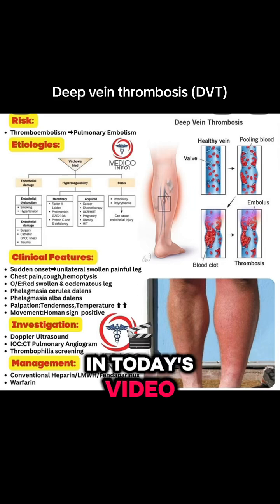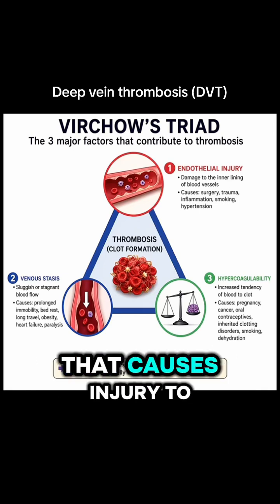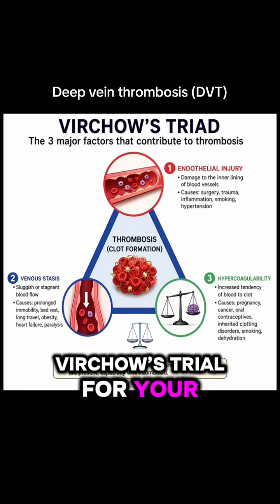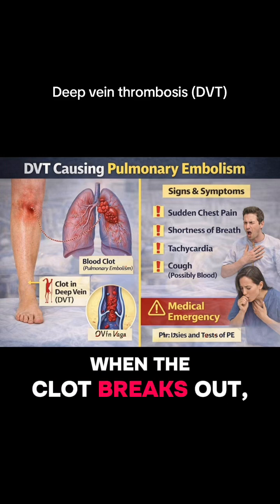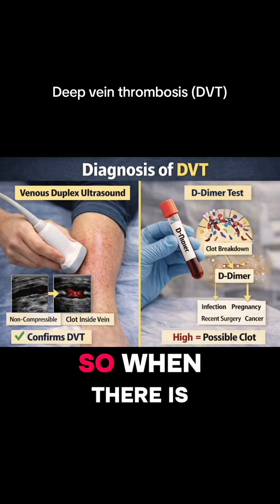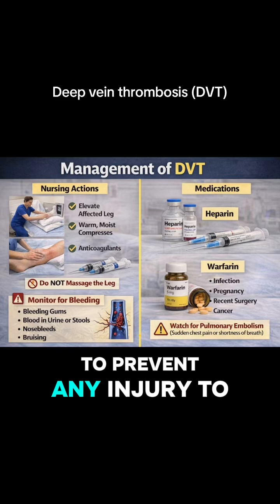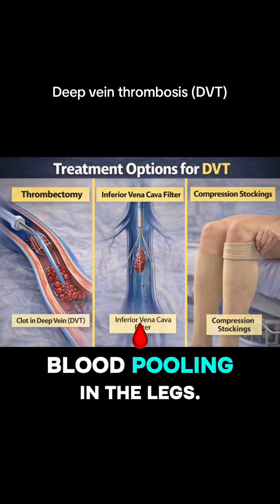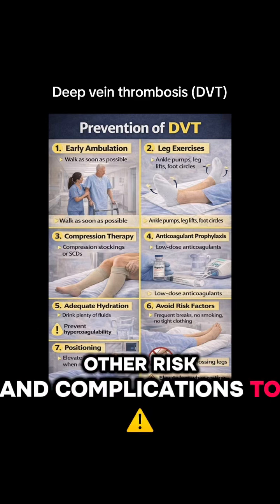Must know NCLEX TIPS on Deep Vein Thrombosis